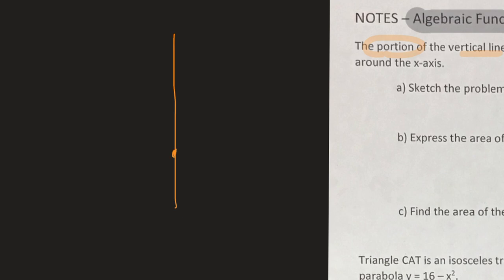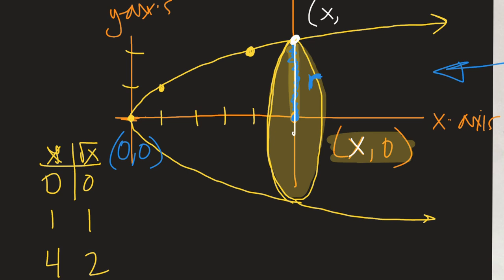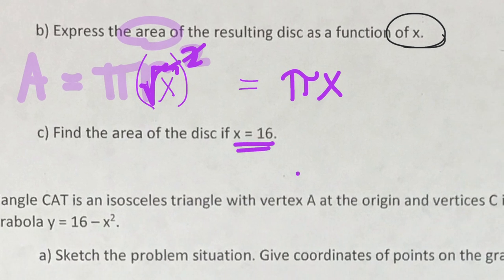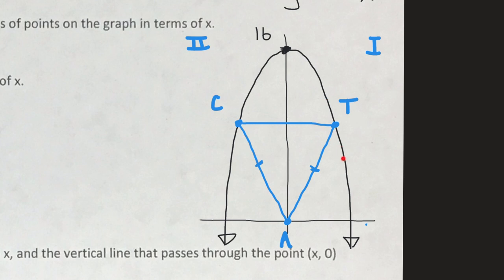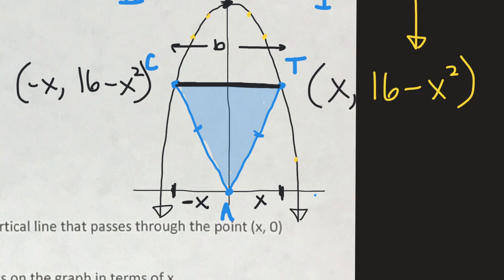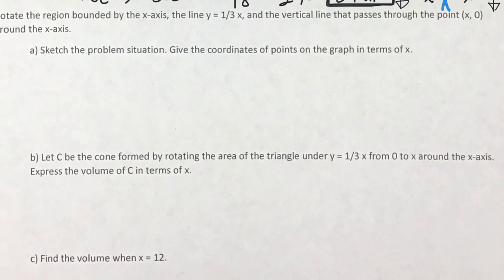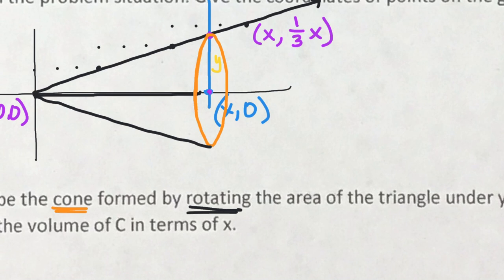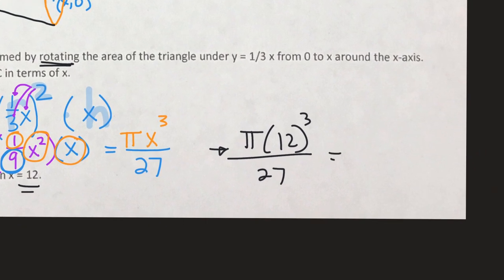Algebraic Functions in Geometry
I made this video in class to help my students to understand the thought process of using algebraic functions, coordinates on a graph, and their connections to Geometry. This is truly advanced stuff you will not find in an on-level geometry class. I downloaded the video from Explain Everything first, so I don't know about the quality.